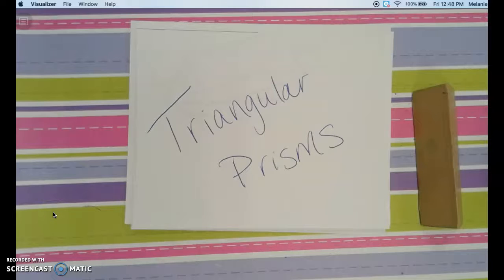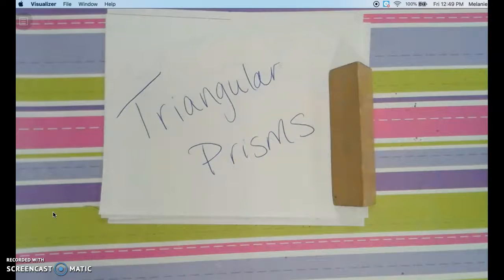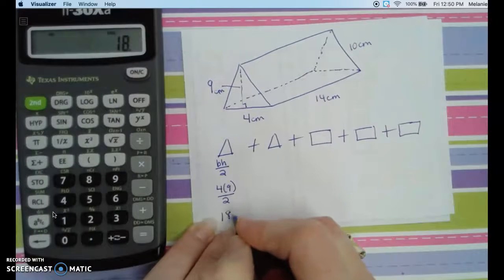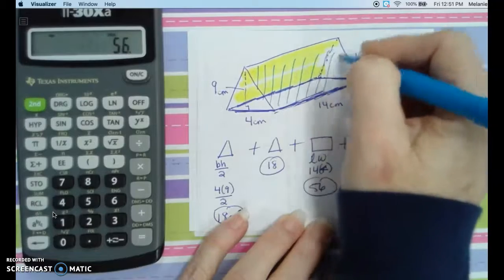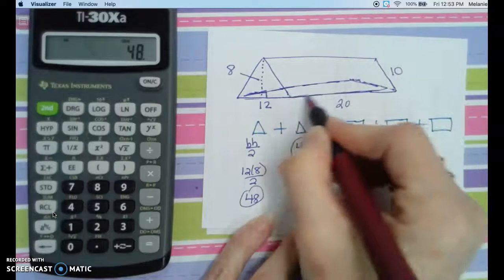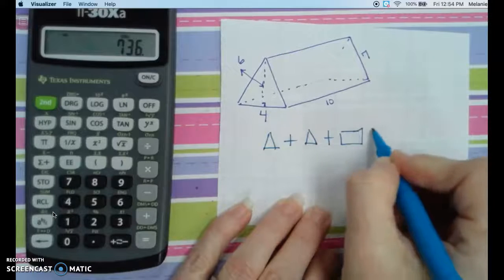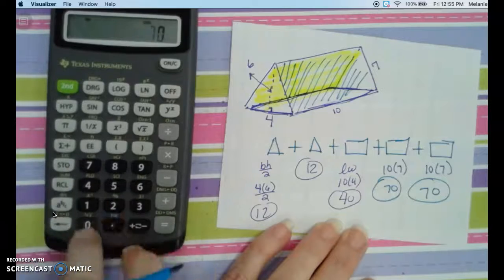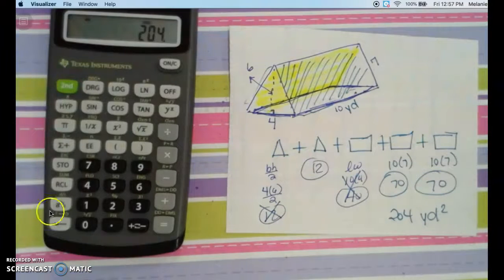Triangular Prism - Surface Area